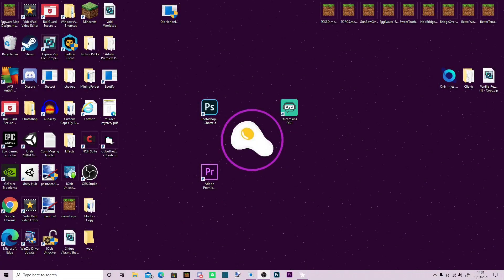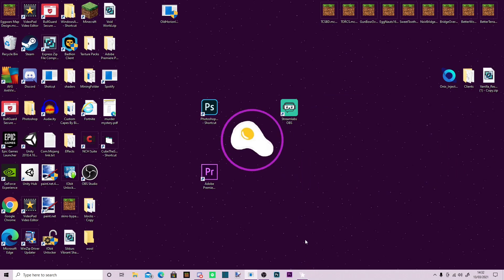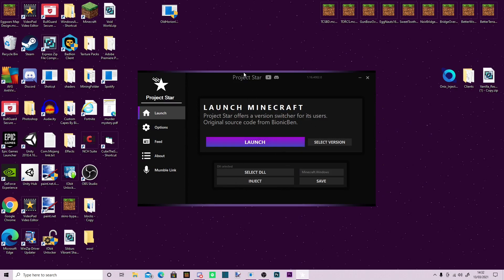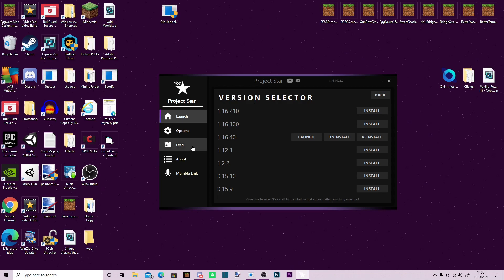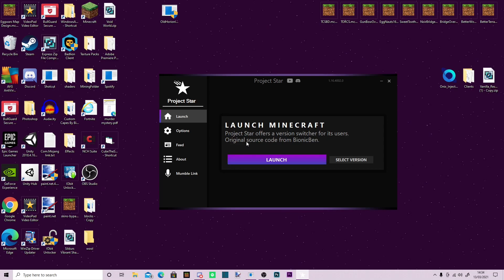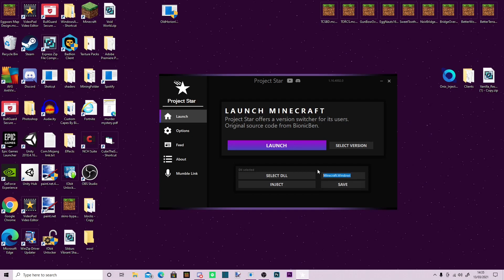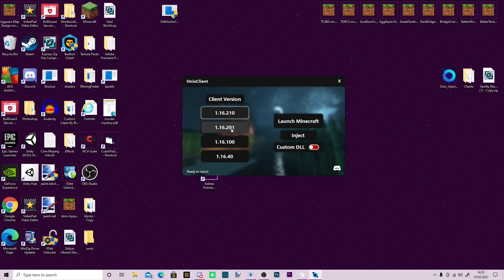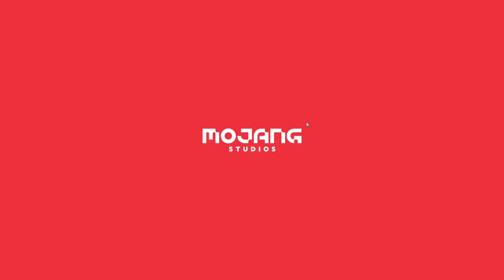THE BEST BEDROCK EDITION CLIENT INJECTOR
~~Project Star Discord Server~~

This is kind of an updated version of a previous video where I suggested that people use the Horion injector.

Server: Cubecraft

Mouse: FiercePC Draconis

Keyboard: FiercePC Draconis